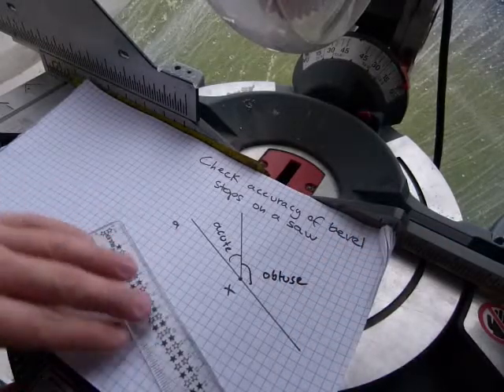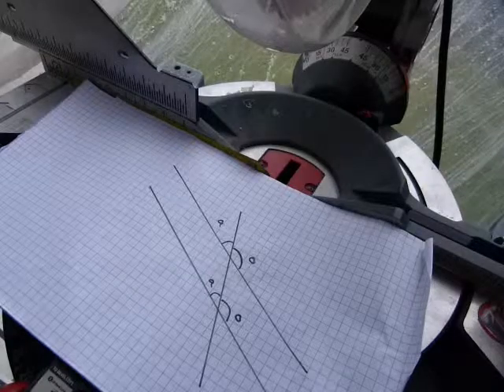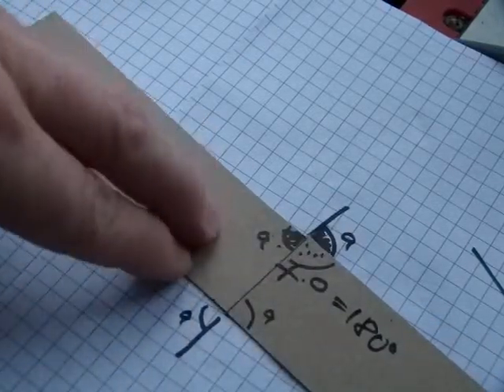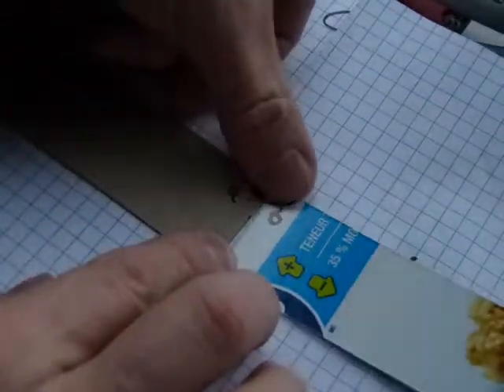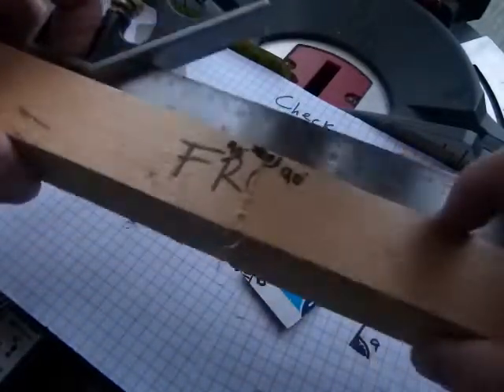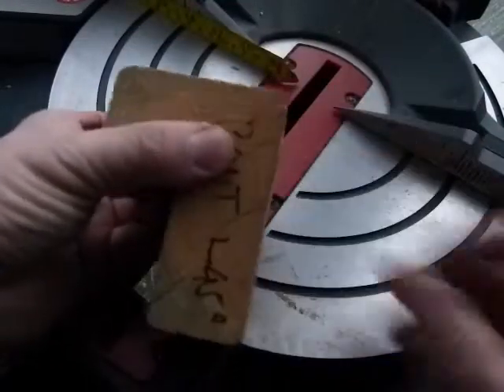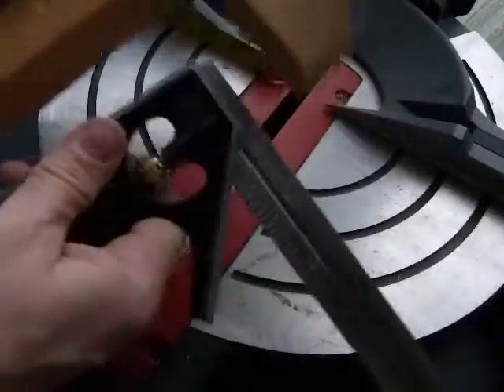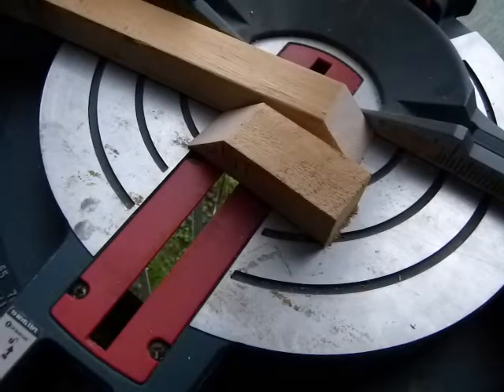Checking saw set-up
See how ideas in geometry help you cut perfect edges for making cabinet drawers, crown moldings, window or stair components.
This geometry is applicable for template development as well as for a number of cutting power tools like routers, table saws, chop saws, radial arm saws, circular or skill saws.